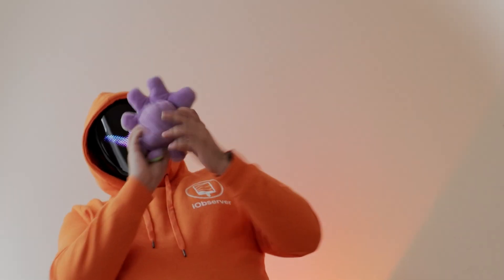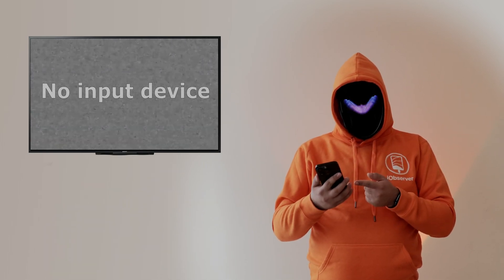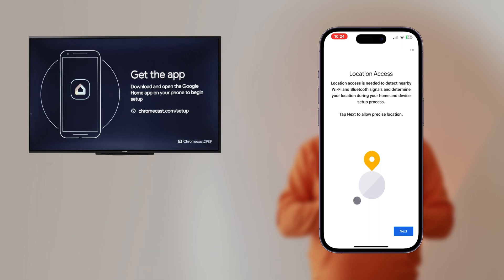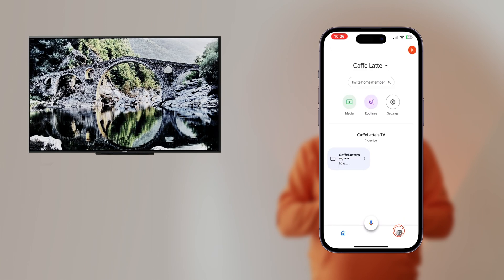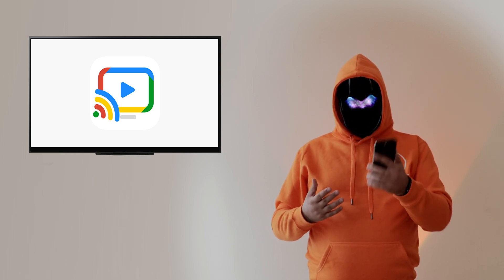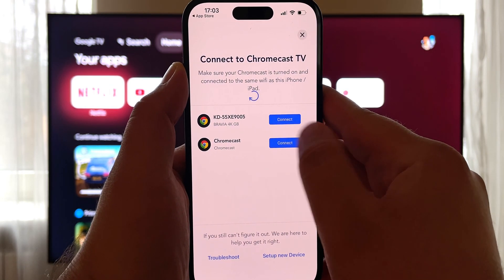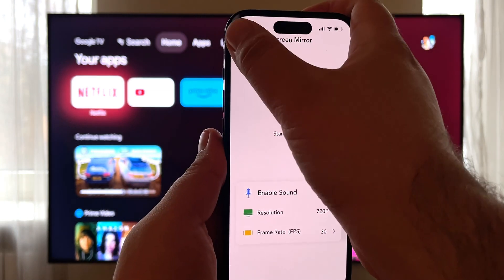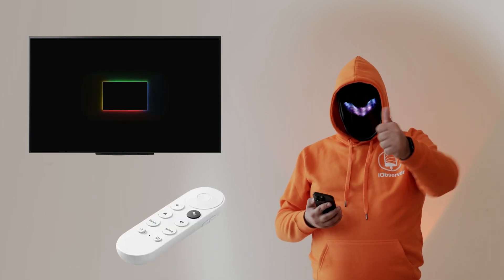How to Setup Chromecast in 2023 (with iPhone) + Screen Mirroring Feature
Hi! 👋 I learned how to set up Chromecast a while ago, and now it’s time to share my knowledge. We’ll go through the entire process, step by step, including as much detail as possible.

🔴 RECOMMENDED VIDEOS
🎥 Is Chromecast Not Working in 2023? Try These Tips to Fix It

Chapters:
0:00 - Intro
0:54 - Set up a Chromecast using the Google Home app
2:10 - How to stream Netflix from iPhone to Chromecast
2:46 - How to mirror iPhone screen
4:23 - Final words

First of all, before you try to set up a Chromecast device, make sure you have all the things on this list:
✅ The Chromecast itself
✅ A TV with an HDMI port
✅ An iPhone
✅ The Google Home app or Chromecast remote
✅ A Google account

1. We’ll start by plugging in the Chromecast. Turn on the TV and switch the video source to Chromecast. We’ll set it aside for now.
2. Download Google Home. Open the app and click Get started
Sign into your Google account.
3. Okay, now we’re on the “Choose a home” screen. Your username will be on the list, select it.
4. Provide location access to the app by tapping Next.
5. Now Google Home will actually try to find nearby Chromecasts.
6. As soon as your device is found, you will see a confirmation code that must match on your TV and iPhone. Select yes if it matches.
7. Choose the room where the device is located or create a new one. Tap Next.
Your Chromecast is now connected to your network.
8. Accept the final permissions in the app. Tap Finish Tutorial.

Optionally, you can add accounts for various streaming services to Google Home such as YouTube, Netflix, and Spotify. If you’re wondering how to use Chromecast with an iPhone to watch Netflix, here’s a guide:
- Launch Netflix on your iPhone.
- Open a movie or a show episode.
- Look for the “Cast” icon in the top left corner.
- You’ll be presented with a device list, where you should choose the Chromecast.
And that’s all - the media should show up on your TV!

Mirroring 🪞

If you’ve tried Google Home, you may have noticed that there’s no mirroring option there. In fact, the iPhone doesn’t natively stream to Chromecast at all! But there’s still a way - we’ll just use a third-party iOS app, Streamer for Chromecast.
Follow these steps to mirror your iPhone to TV:
1. Download the application from the App Store.
2. Open Streamer and accept the permissions for network and Bluetooth access.
3. Press the red Casting icon in the top right. Choose your Chromecast device.
4. Tap “Screen Mirror”. You’ll see a pop-up with a suggestion to buy the full version. But I suggest using up the three-day trial first.
5. Go to “Start mirroring” and press “Start broadcast”.
Great! Now the screen of your iPhone is being shown on the TV. You can use this to play games, give presentations, show off photos, and much more.

I hope that streaming and screen mirroring iPhone to Chromecast was as easy for you as it was for me! If you have any feedback or suggestions, share them in the comments! And tell me if you use Chromecast, or something else!